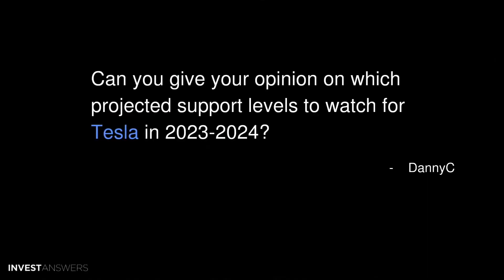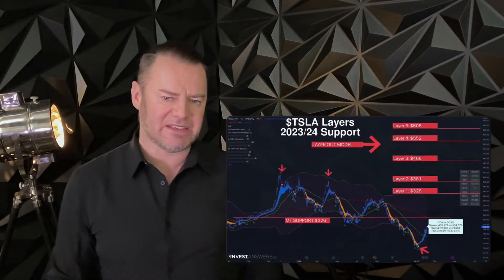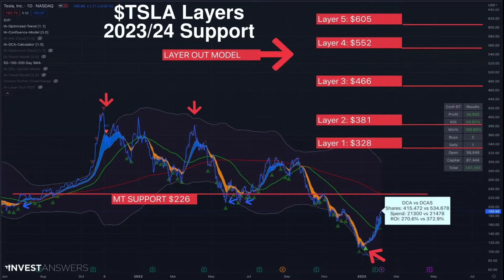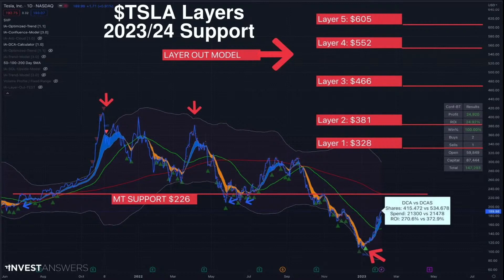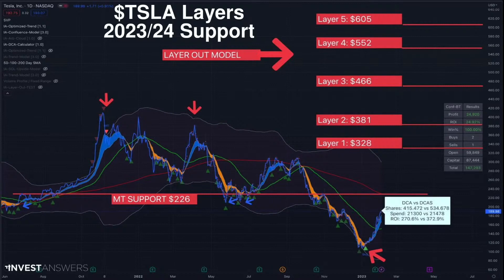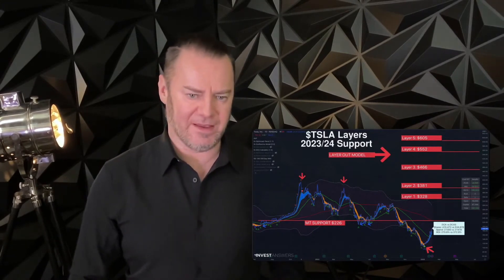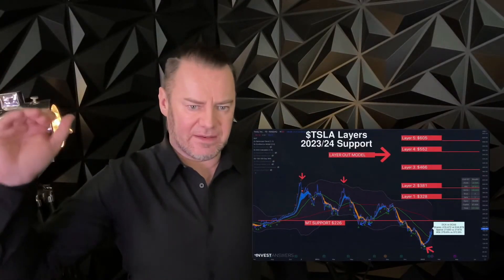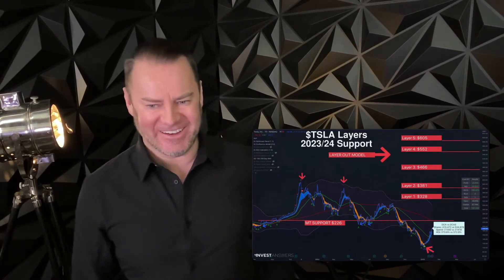Watch for these TSLA support levels